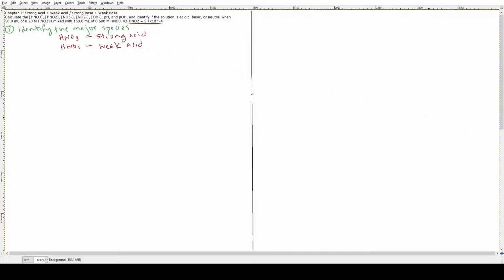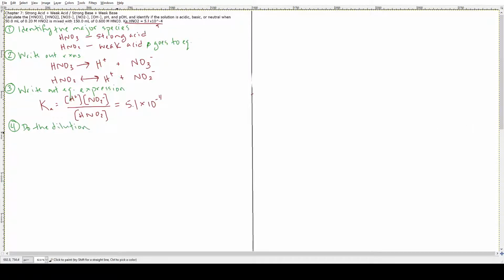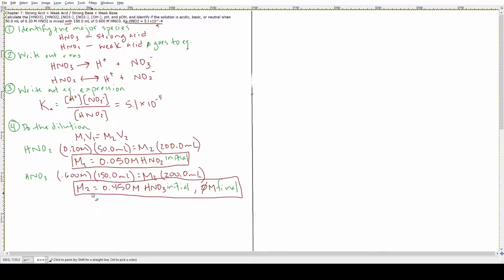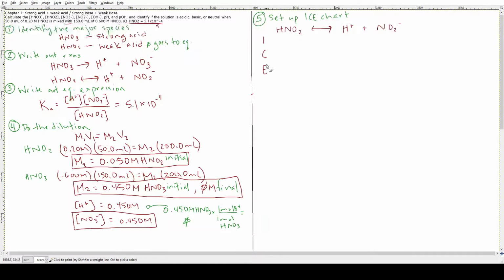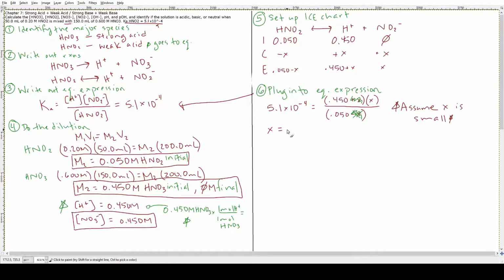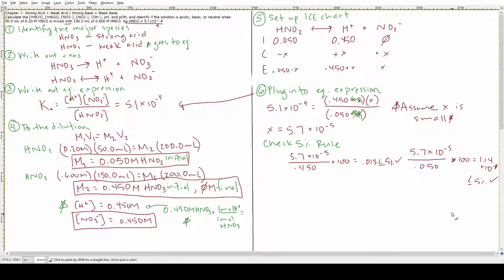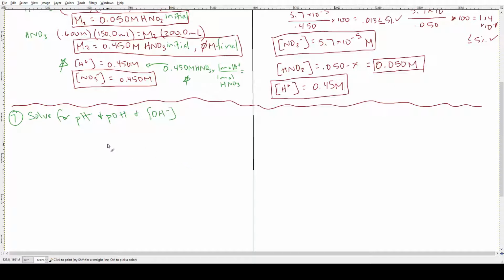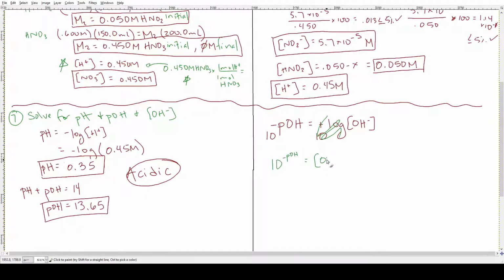Acid Base Notebook Chpt 7 Strong Acid + Weak Acid or Strong Base + Weak Base